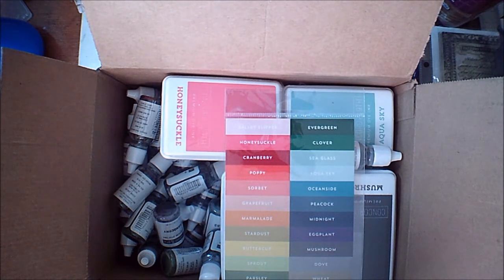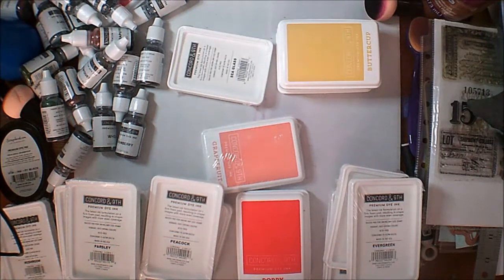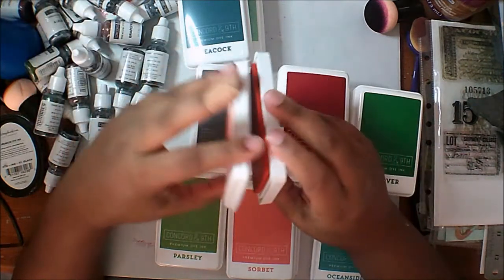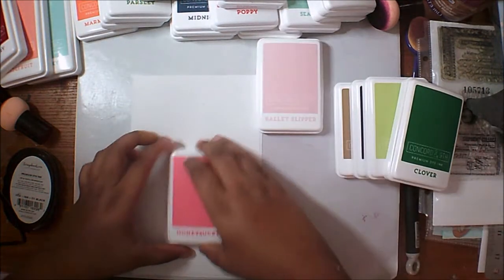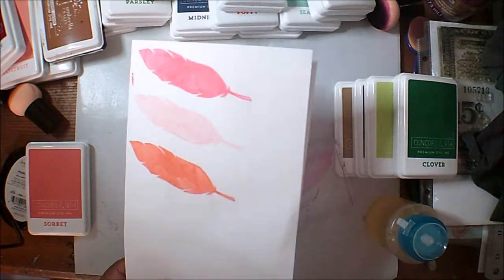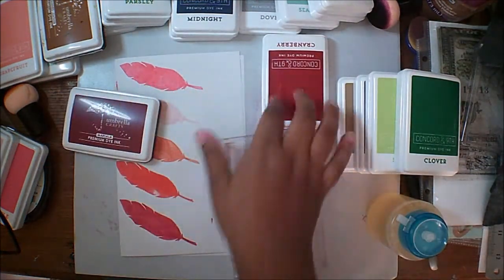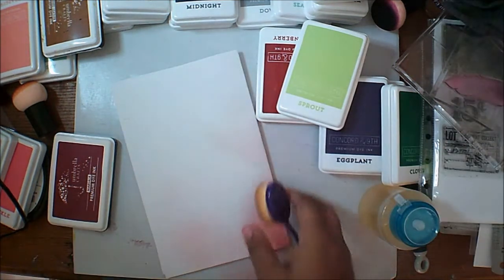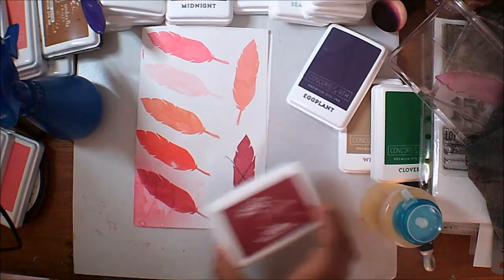Unboxing Concord and 9th inks demo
We are going to be unboxing concord and 9th inks pads and playing with them and seeing how they work .Enjoy

From the Free Music Archive